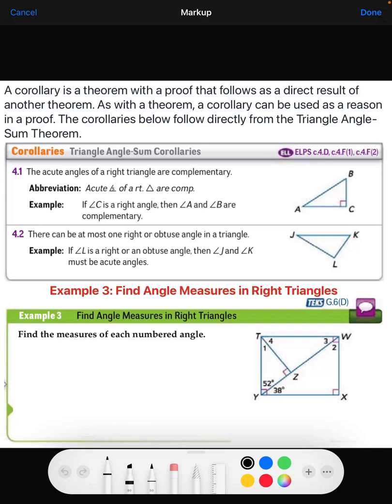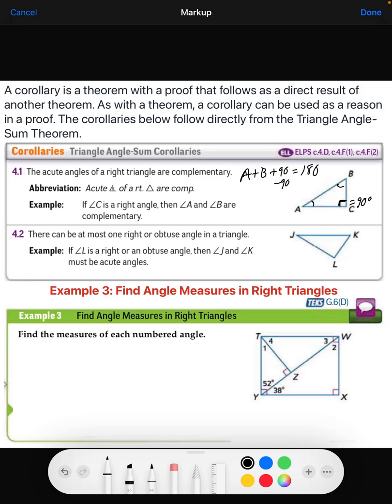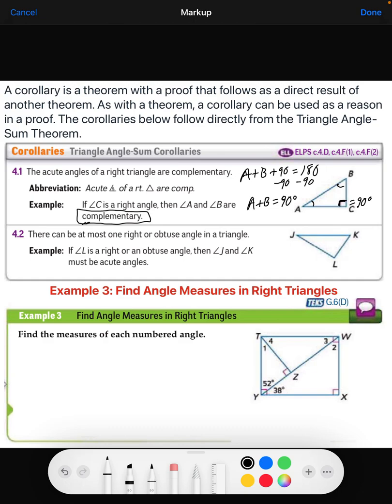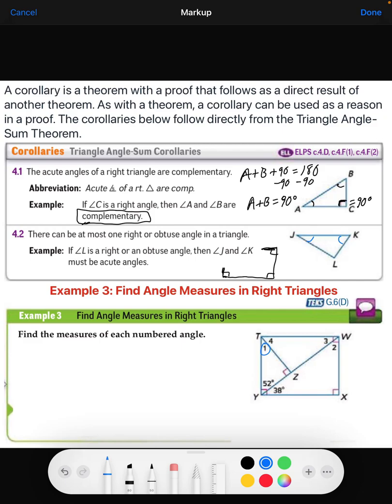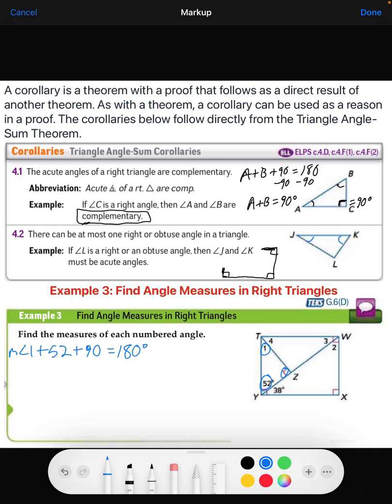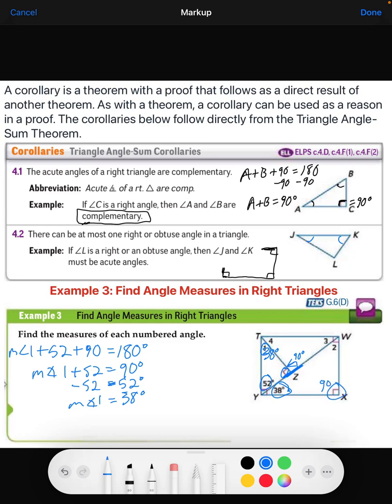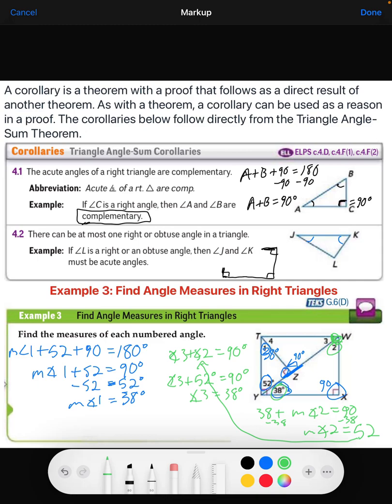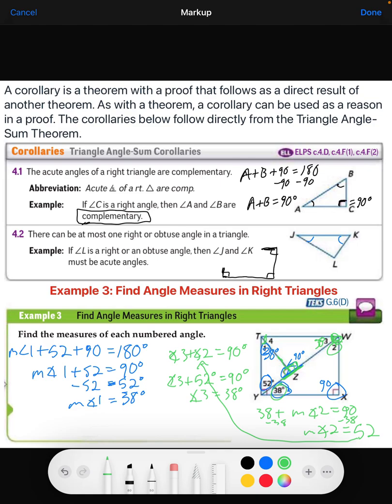Angle Measures in Right Triangles